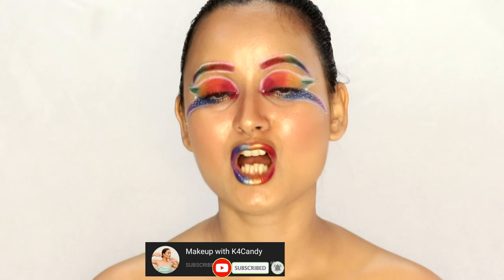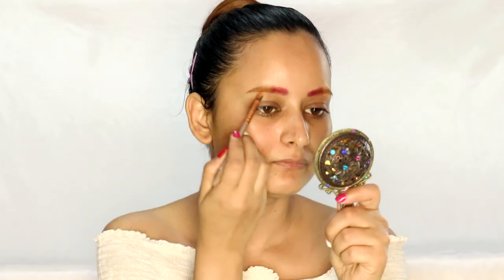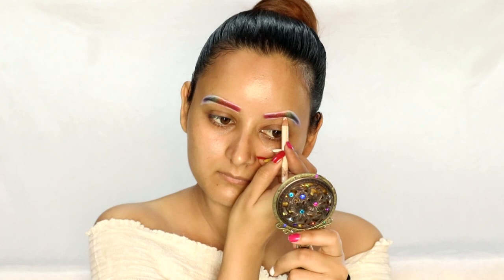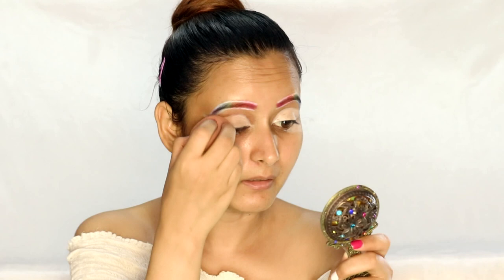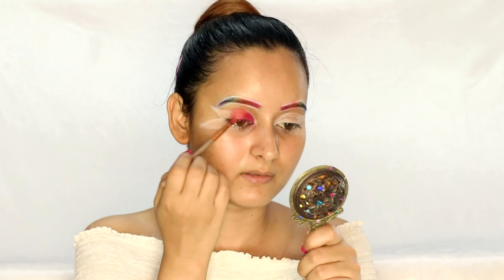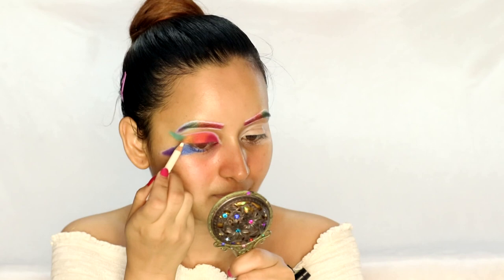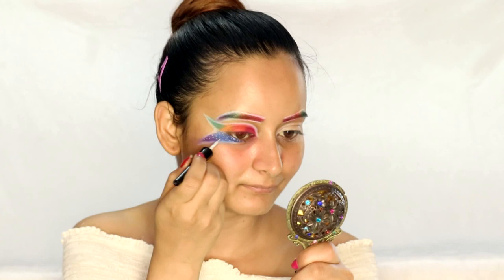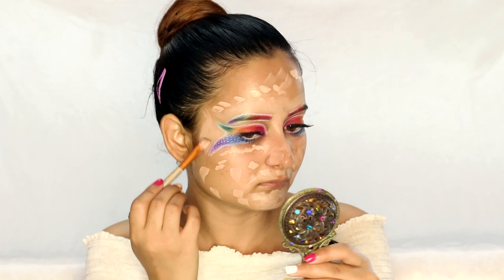HOW TO DO: PRIDE RAINBOW MAKEUP LOOK || Talking About My Experience ||THE MONTH OF LOVE & ACCEPTANCE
HEY THERE !
HAPPY PROUD PRIDE MONTH TO ONE AN ALL.
This video was super exciting to shoot as i somewhere connect to the LGBTQ as i have friends who are still struggling cause of the if and but of the society. So this entire video is dedicated to the entire community and also to people who still think sick about it, i hope that makes a difference.
Thank You So Much .I LOVE U GUYS.

* EYESHADOW - JACLYN HILL MORPHE & JUVIA'S PALETTE

* Foundation - * L’Oréal True match ( Golden beige)

EVERYTHING THAT I HAVE SAID IN THIS VIDEO ARE MY PERSONAL VIEWS & OPINION, WHICH I DON'T IMPOSE ON ANYONE ELSE. ALSO THIS VIDEO DOESN'T SPREAD ANY HATRED OR DEFAME ANY BRAND/WEBSITE.